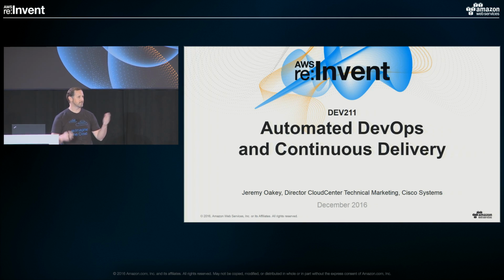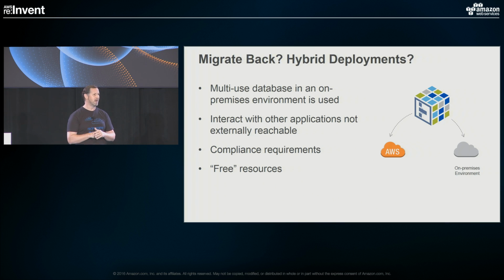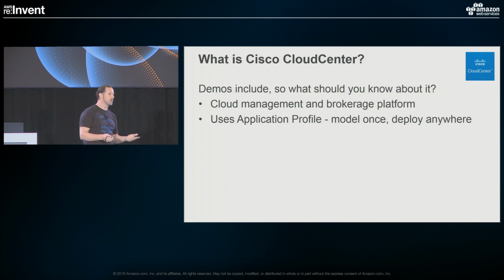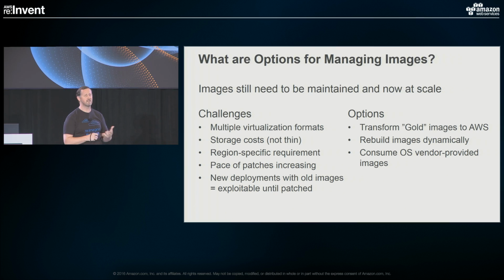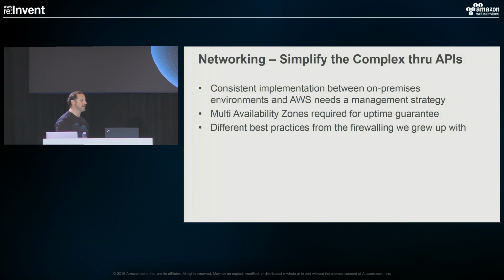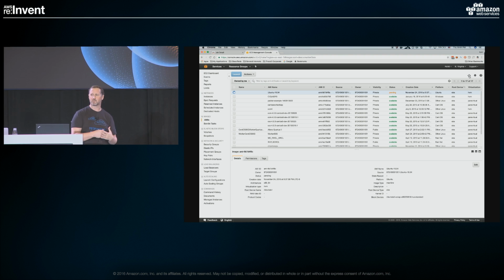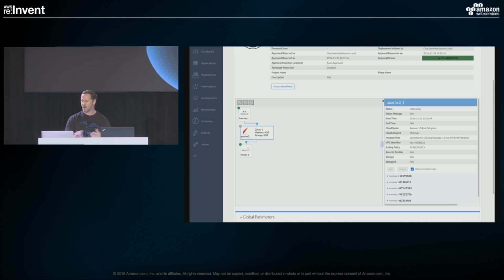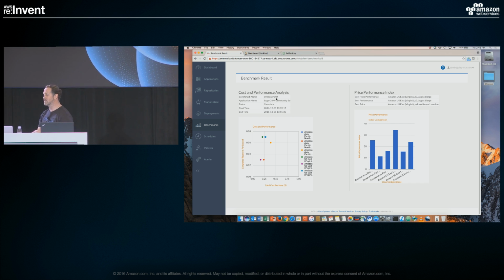AWS re:Invent 2016: Automated DevOps and Continuous Delivery (DEV211)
In the digital economy, the fast development and deployment of applications is critical to success. To thrive in this application-oriented business environment, IT organizations are acting now to change their tools and processes to better support agile development methodologies.  This session will cover performance benchmarking, benefits of migrating existing workloads, use of key services like Amazon RDS and AWS CloudHSM, and demonstrate how to deploy applications securely and at scale.